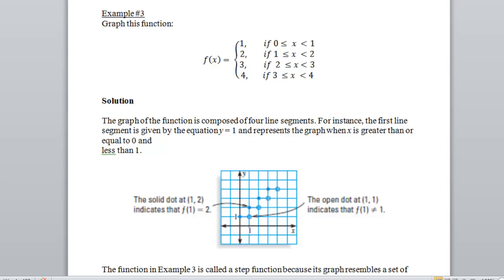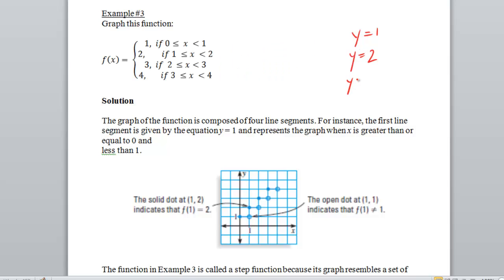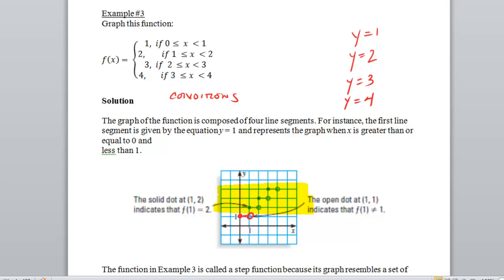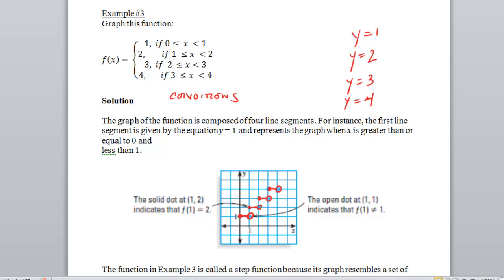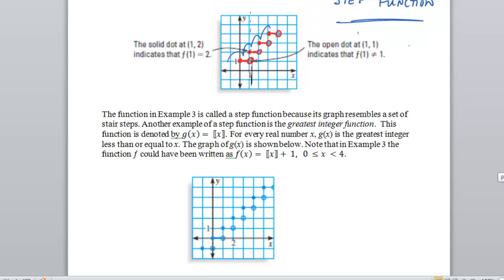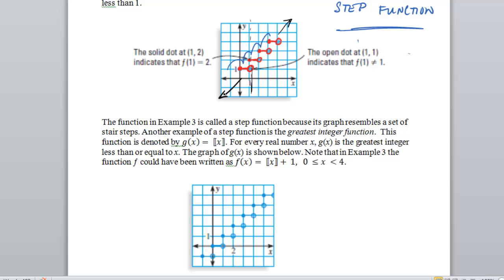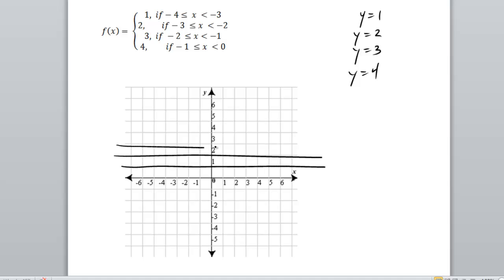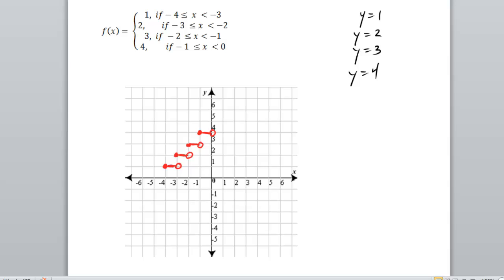Step Functions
Graphing step functions